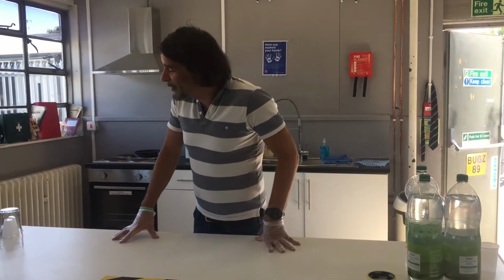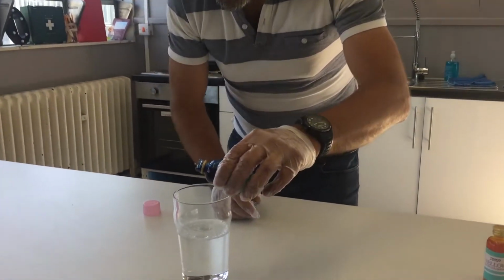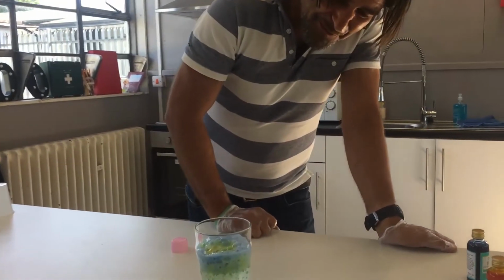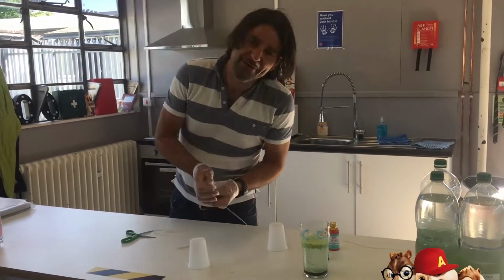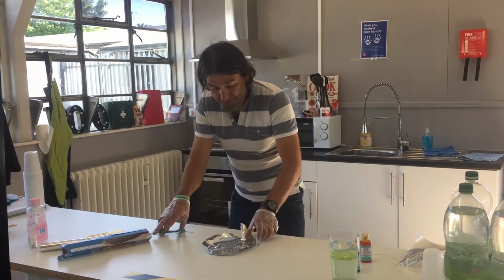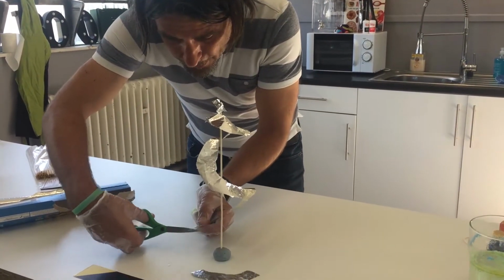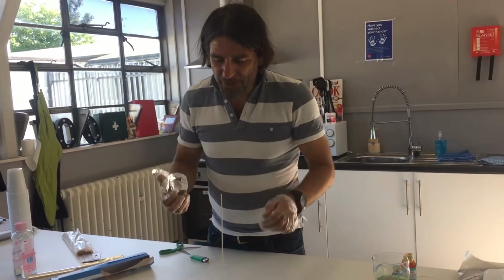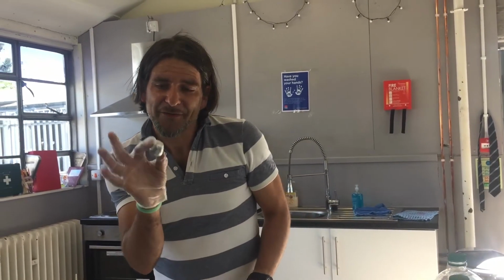Science with Blue - Episode 1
This week, Blue talks you through 4 basic but fun science experiments you can do with household objects.